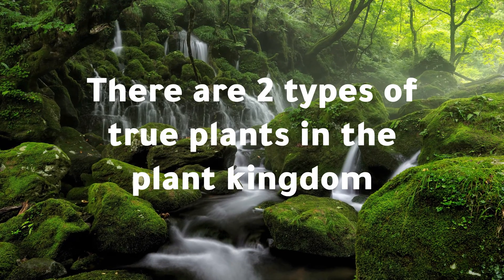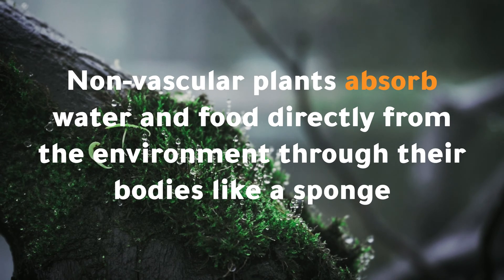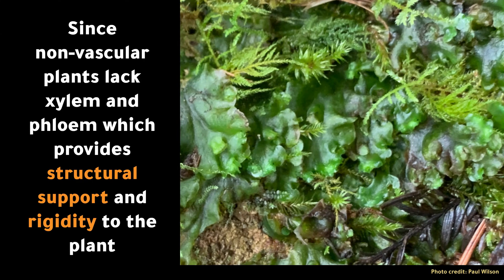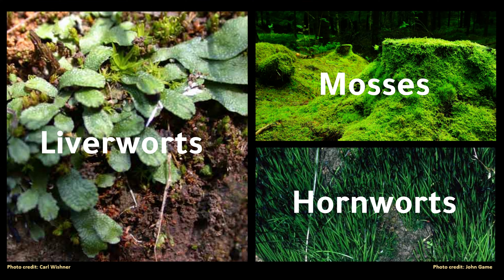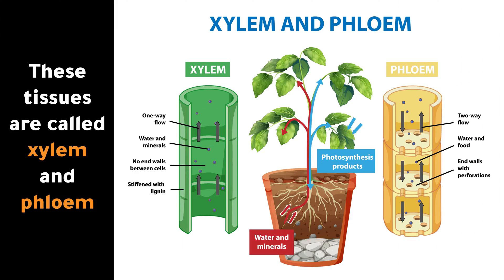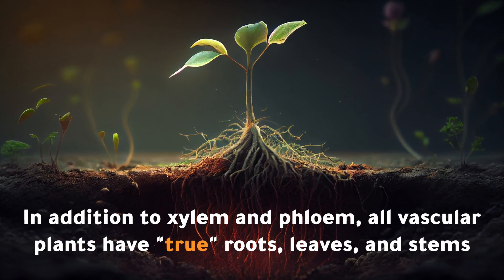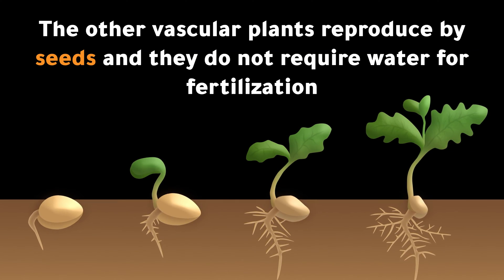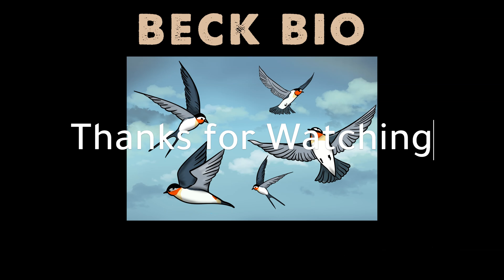Non-vascular vs. Vascular Plants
🌿 Simple vs. Complex: What Makes a Plant Vascular? Are mosses really that different from trees? Yes, right down to their very tissues.

📚 This is a general overview of non-vascular and vascular plants, perfect for students, beginners, or anyone curious about plant biology. It’s not a detailed botany lesson, but a simple and clear introduction to two major plant types.

🧠 In this Beck Bio video, you’ll learn:
• What makes non-vascular plants “simple” or “lower”
• Why non-vascular plants lack true roots, stems, and leaves
• How vascular tissue (xylem and phloem) helps “higher” plants grow taller and live longer
• Which plants reproduce with spores versus seeds
• Why some plants need water to reproduce, and some do not
• Examples of non-vascular (mosses, liverworts, hornworts) and vascular plants (ferns, conifers, flowering plants)
• How vascular systems allow plants to thrive in diverse environments

✅ Perfect for biology students and aspiring biologists. 📌 Note: This is a beginner-friendly overview and not a deep dive into advanced botany or plant physiology.

🎥 This video is part of the Beck Bio learning series, designed to help you master essential biology concepts used in fieldwork, environmental consulting, or academic studies.

⏱️Chapters

00:00  Intro/2 Types of True Plants
00:21  Non-vascular Plants
01:07  Root (Rhizoids), Leaf, & Stem-like Structures
02:13  3 Types of Non-vascular Plants
02:23  Vascular Plants
02:46  Xylem & Phloem
03:41  True Roots, Leaves, & Stems
04:10  Vascular Plant Reproduction